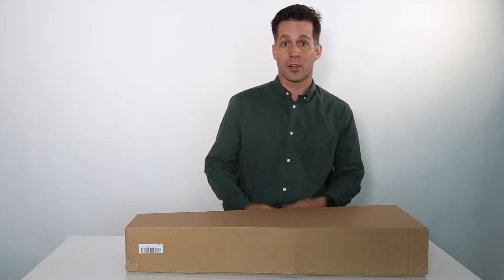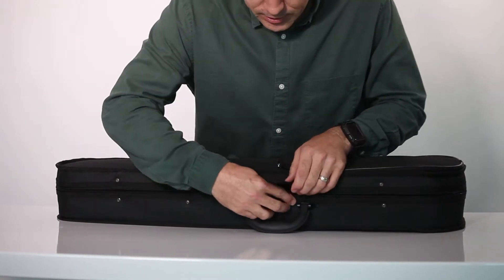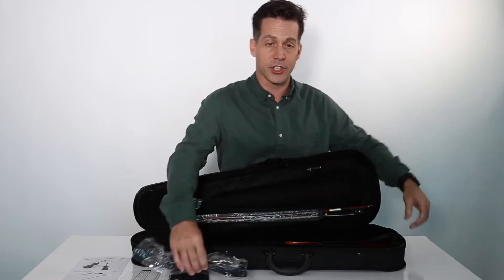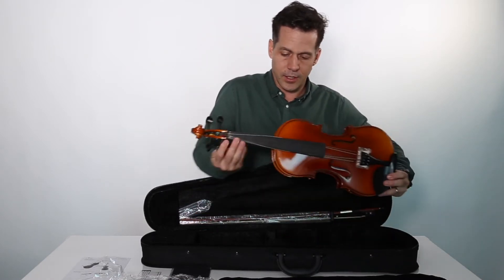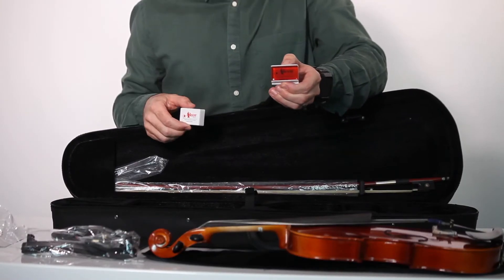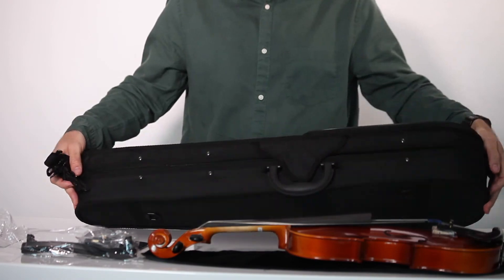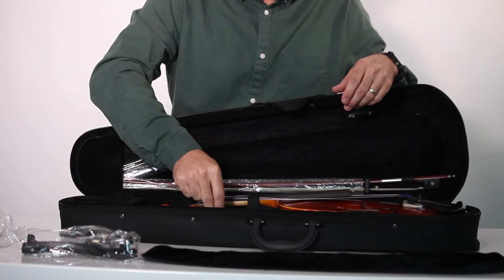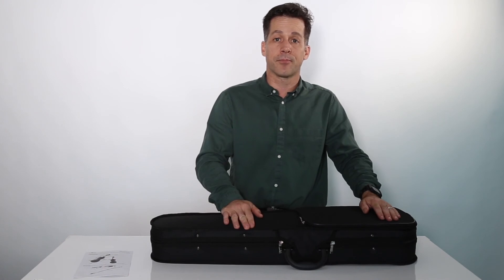Aileen Music - Unboxing Your Violin